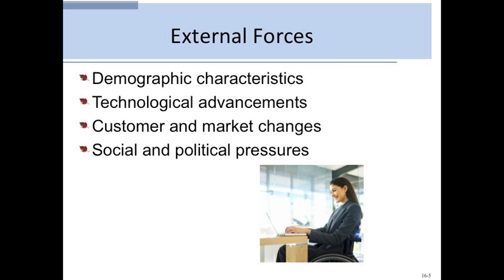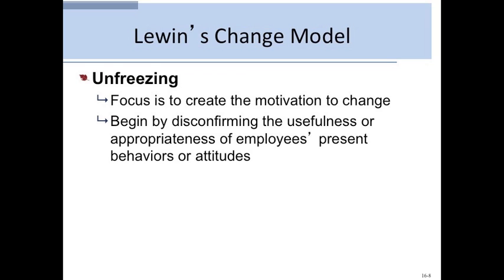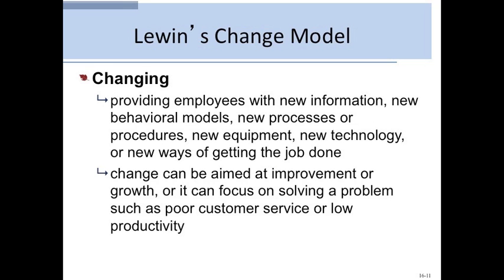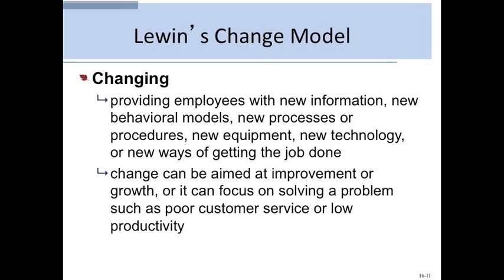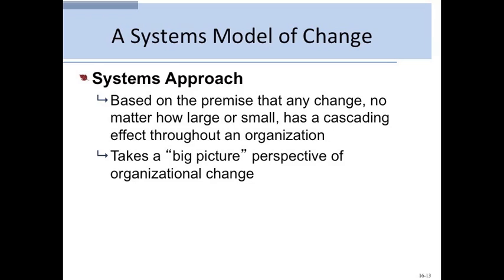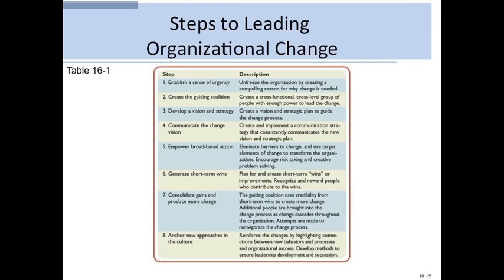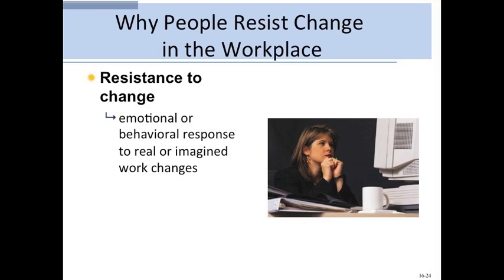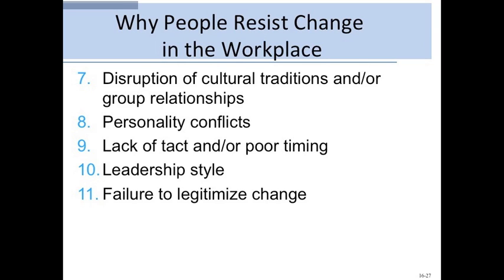Chp 16 OB Change and Learning